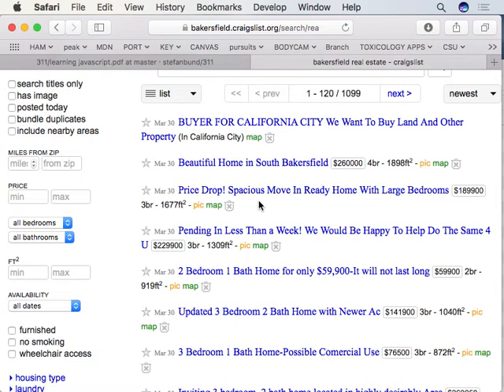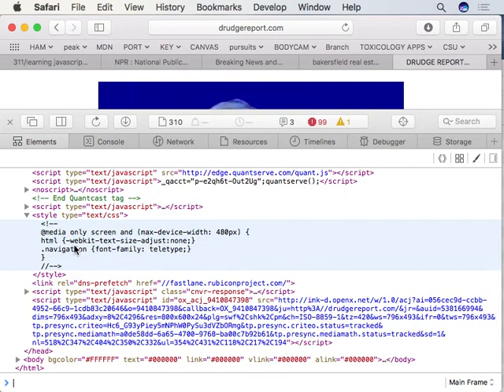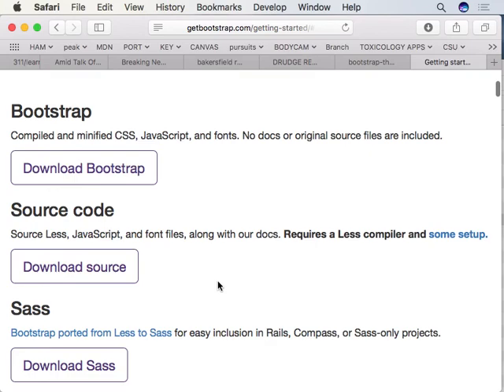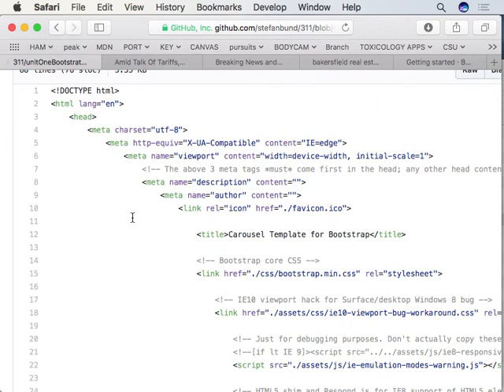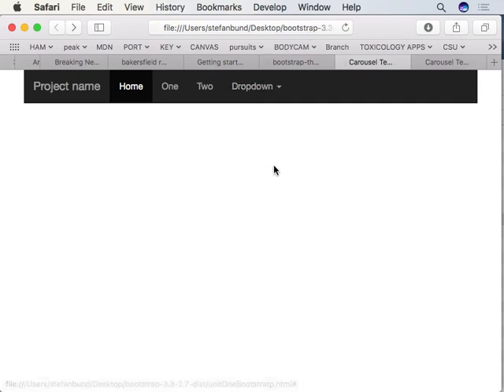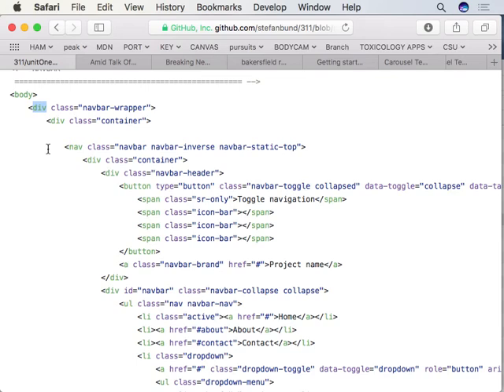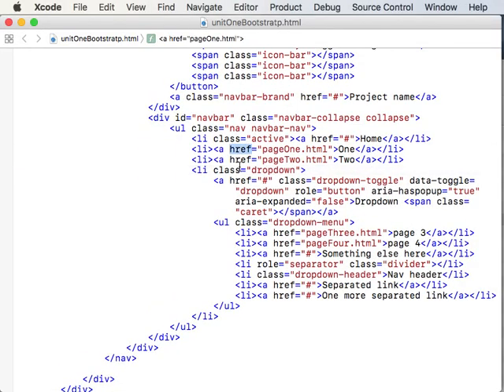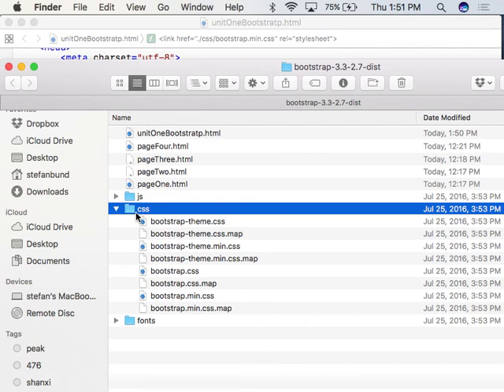unit one bootstrap navigation lecture